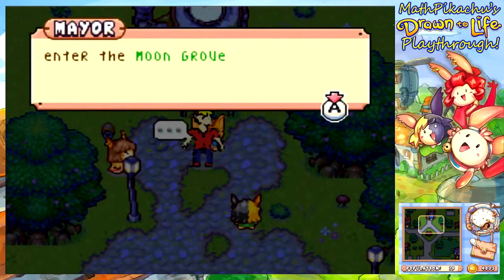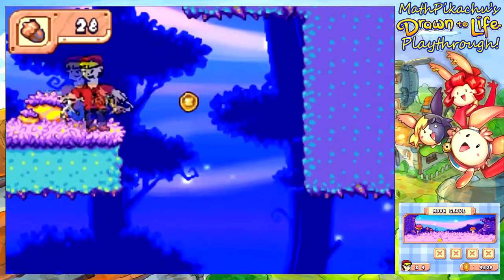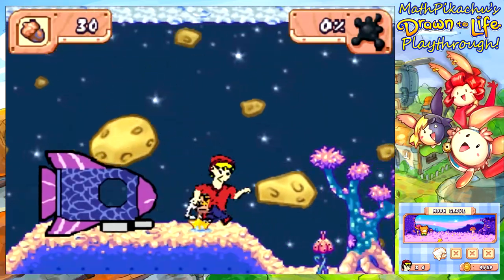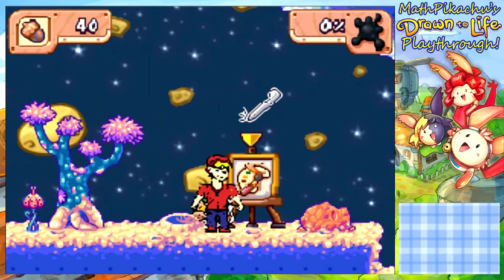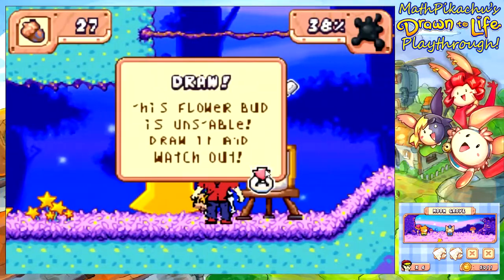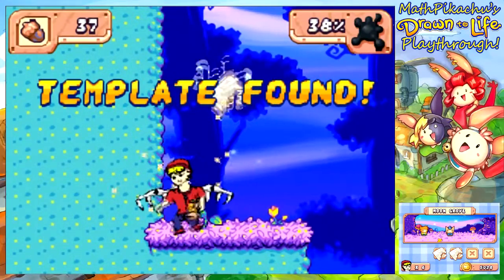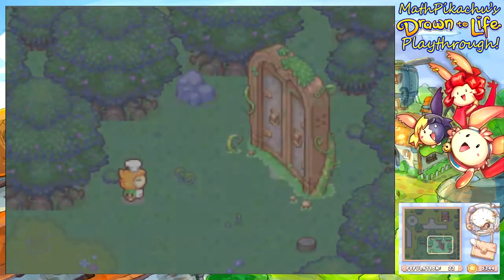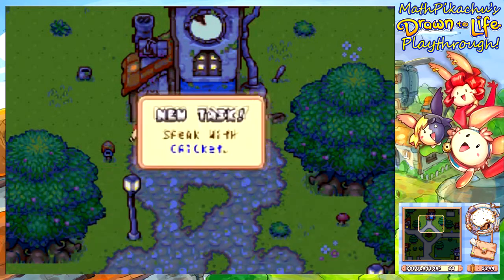Drawn to Life #14 - "Space Adventures"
Forget the Twilite Woods, we are headed for SPACE!